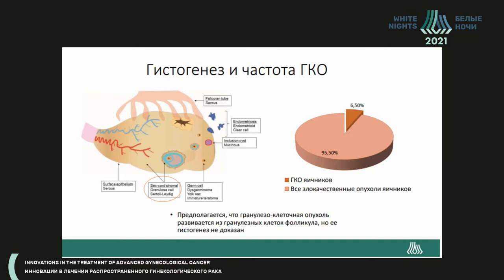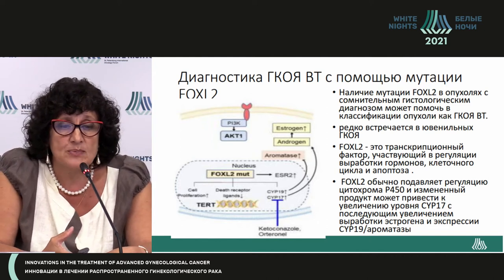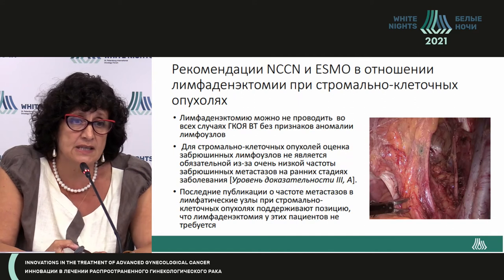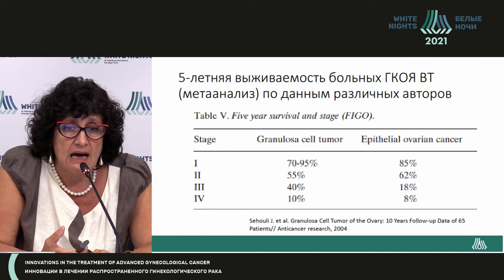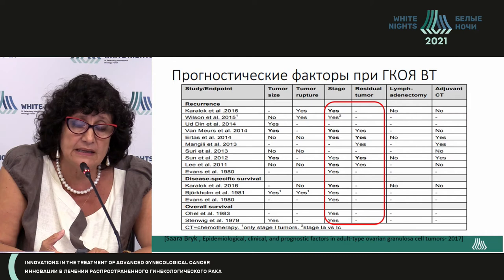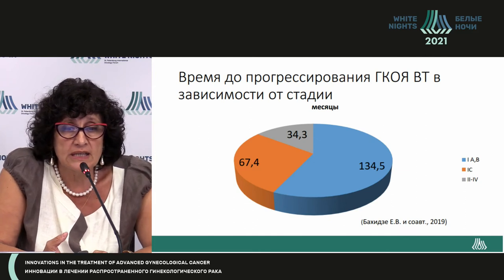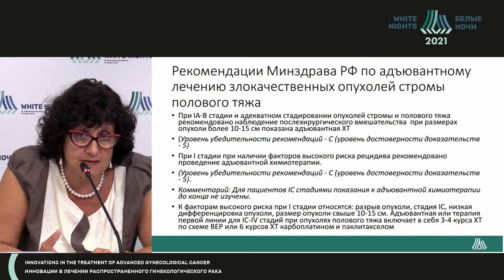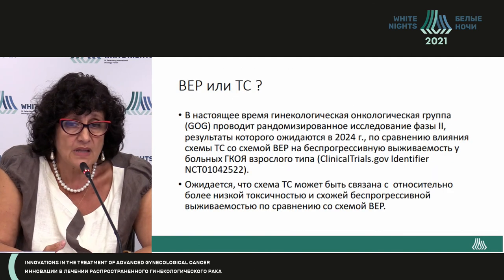Ovarian granulosa cell tumors (Elena Bakhidze)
Elena Bakhidze - NMRC of Oncology named after N.N. Petrov of MoH of Russia, St. Petersburg